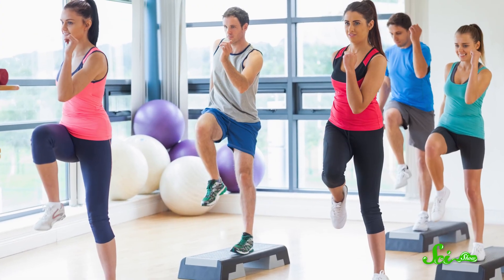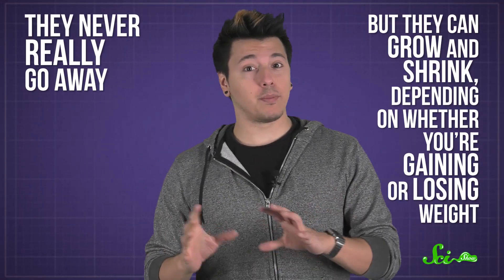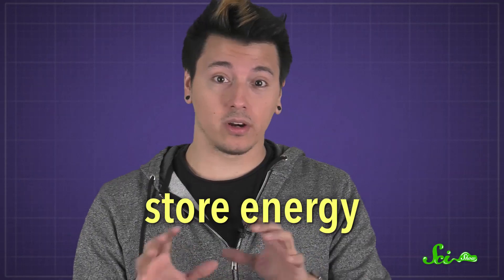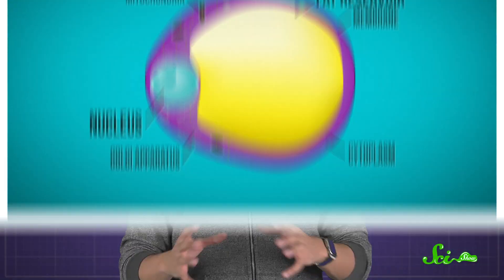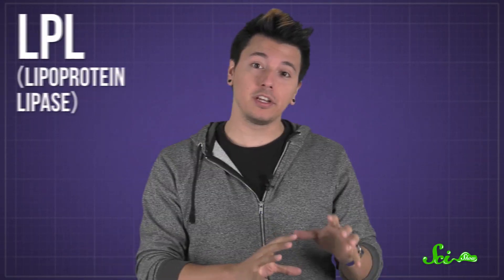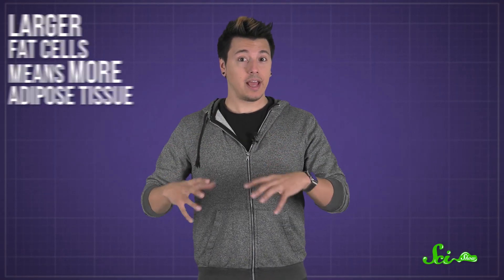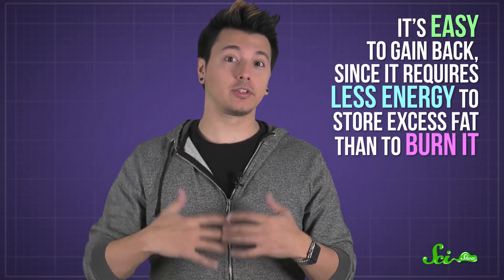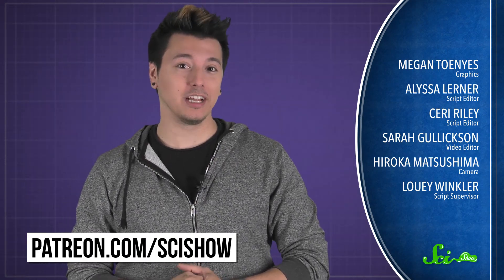Do Fat Cells Ever Really Go Away?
Okay- you lost weight, but what actually happened to those fat-storing cells?